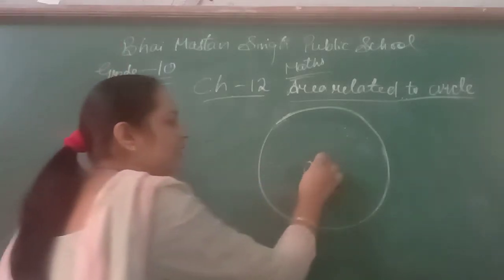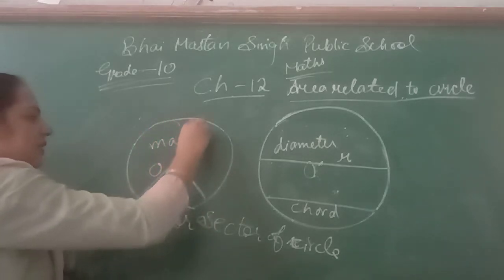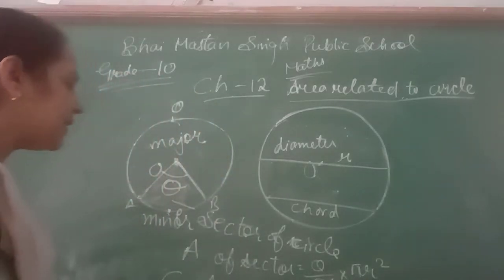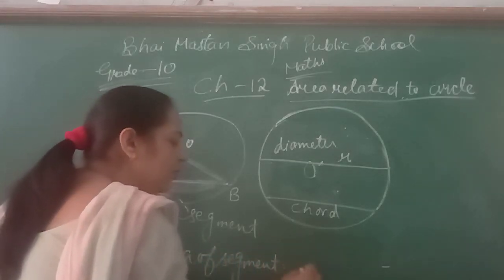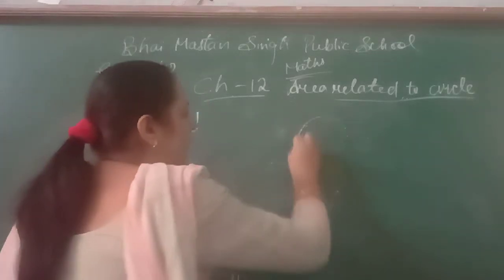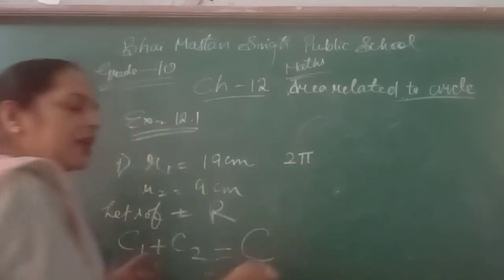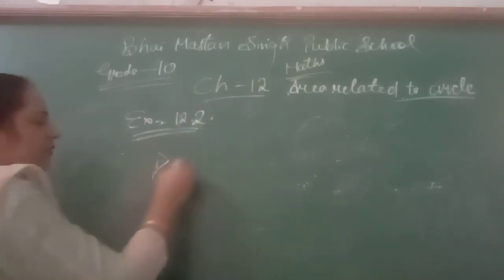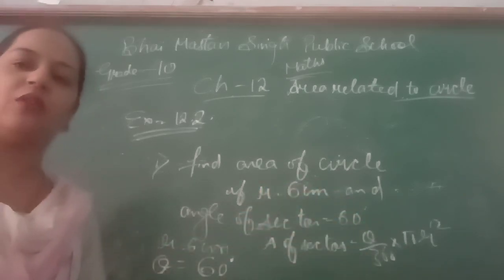Grade -10th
Chapter -12 area related to circle